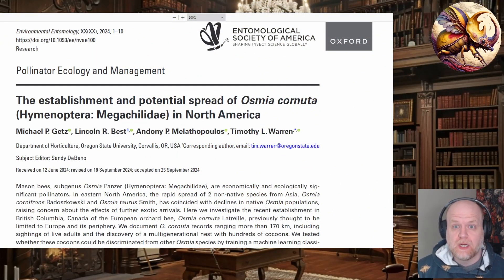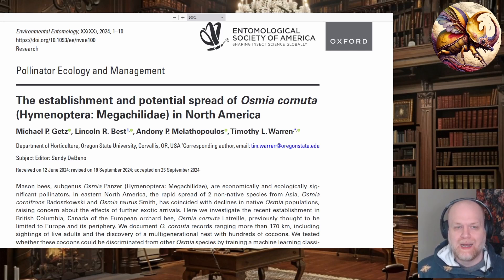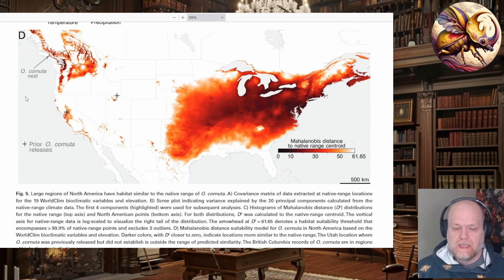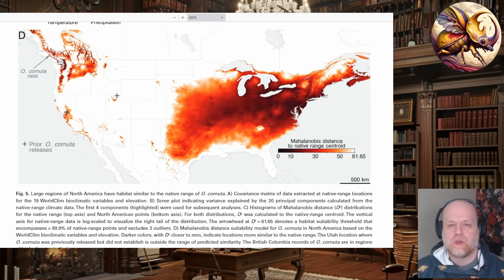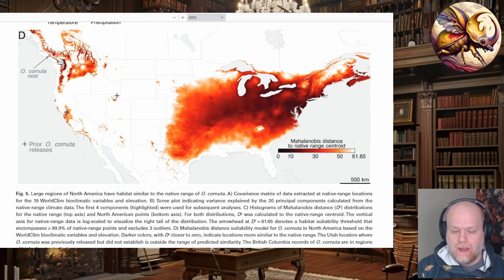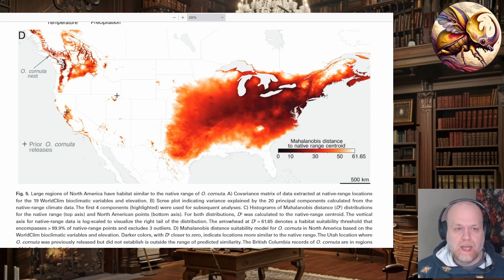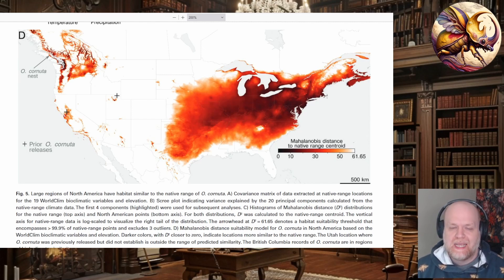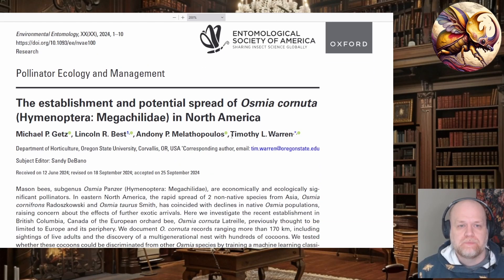Invasive Bees in the Pacific Northwest and Why Entomologists Need Better Arguments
Osmia cornuta has been confirmed to be established in British Columbia and entomologists are sounding the alarm. They are wrong and here's why. Good research though!